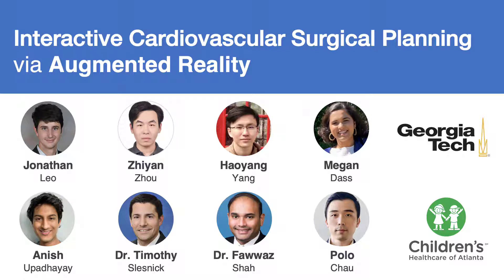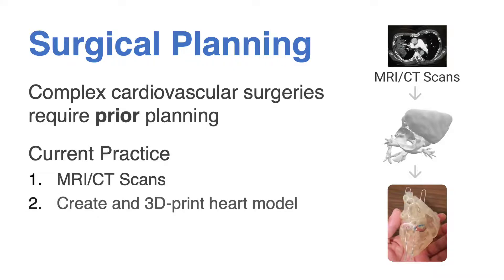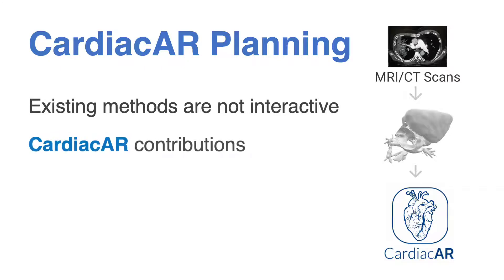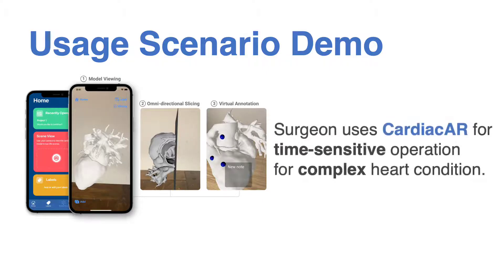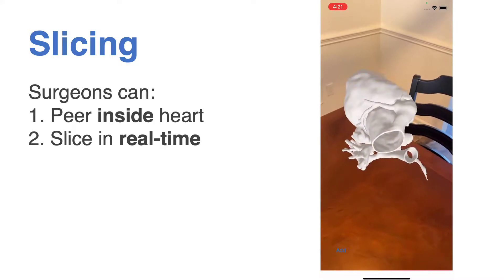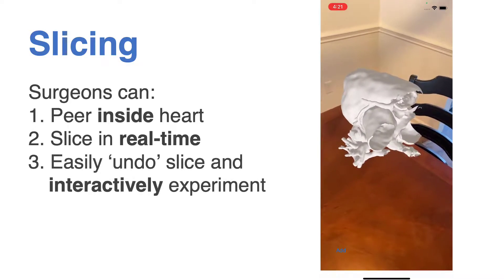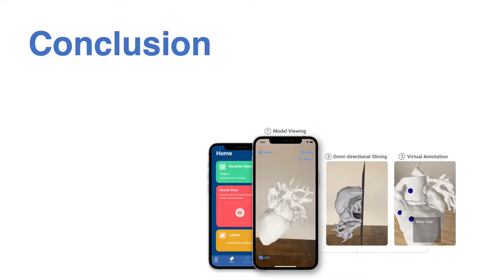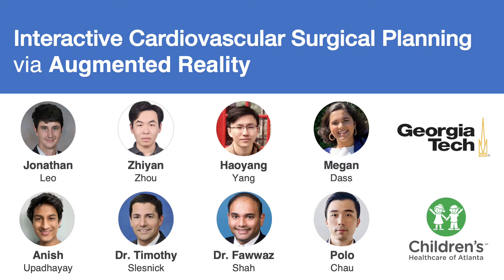CardiacAR: Interactive Cardiovascular Surgical Planning via Augmented Reality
Interactive Cardiovascular Surgical Planning via Augmented Reality

Jonathan Leo, Zhiyan Zhou, Haoyang Yang, Megan Dass, Anish Upadhayay, Timothy C. Slesnick, Fawwaz Shaw, Duen Horng (Polo) Chau

In collaboration between the Children's Healthcare of Atlanta and Georgia Tech.

The current practice for planning complex cardiovascular surgeries includes printing and cutting physical heart models. Unfortunately, such cuts are permanent, thus it is not possible to interactively experiment with different cuts, slowing the planning process. In collaboration with Children’s Healthcare of Atlanta Heart Center(CHOA), we are exploring new ways to improve cardiovascular, or heart, surgical planning through augmented reality (AR). We are developing CardiacAR, an iOS AR application that enables interactive surgical planning on mobile devices. CardiacAR offers powerful and flexible tools critical for surgical planning, such as omni-directional slicing of patients’ 3D heart models and virtual annotation to assist planning. We believe the ubiquity of iOS devices will help broaden access to the CardiacAR technology and streamline its deployment.

0:00 Introduction
0:35 Surgical planning using CardiacAR
1:06 Usage scenario
1:19 View 3D heart model in CardiacAR
1:38 Slicing 3D heart model in CardiacAR
2:04 Annotating 3D heart model in CardiacAR
2:20 Conclusion